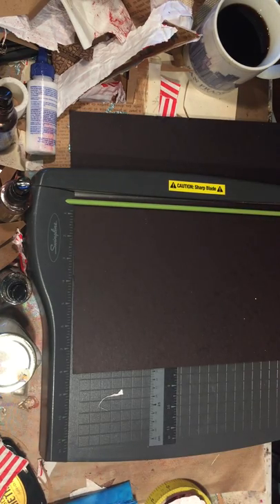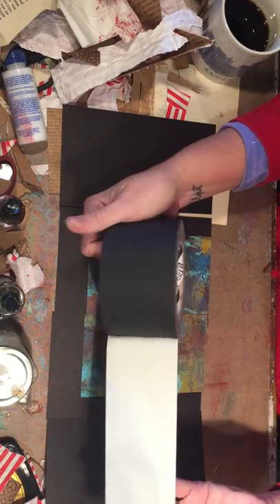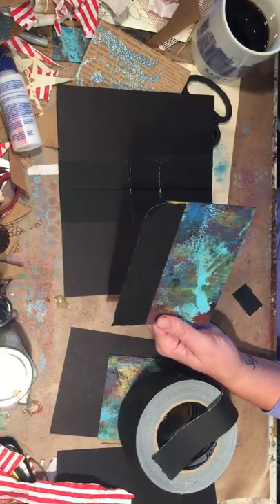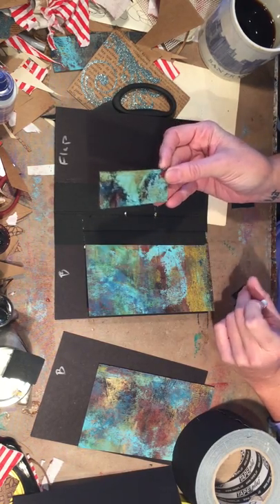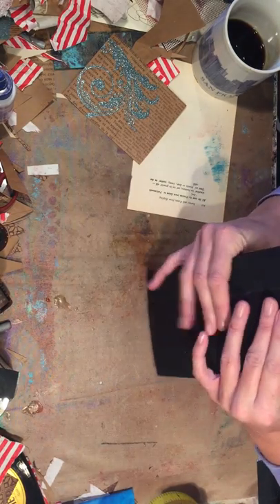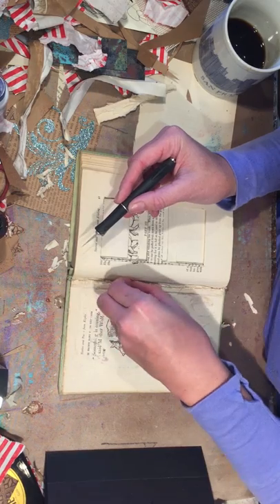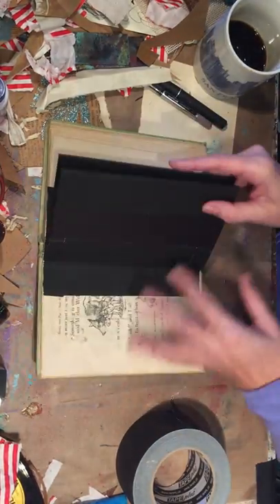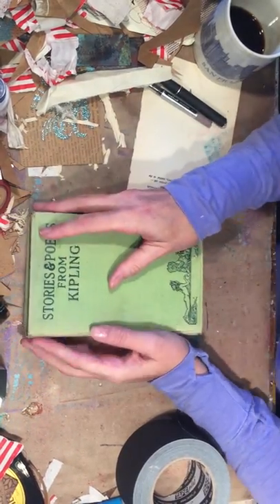Altered book, Circus, Big Top Layout part 4, Destruct, Reconstruct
120 pc Filigree metal findings
Gel Press, 9x12
12x12 Deli Paper Squares White, 250 ct
12x12 Deli Paper Squares Brown, 250 ct
12x12 black cardstock 25 ct
12x12 chipboard, 25 ct